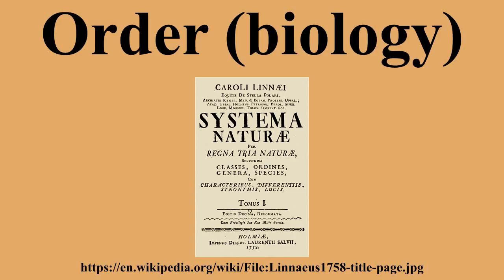Order (biology)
Ad-free videos.

In biological classification, the order is a taxonomic rank used in the classification of organisms and recognized by the nomenclature codes.Other well-known ranks are life, domain, kingdom, phylum, class, family, genus, and species, with order fitting in between class and family.An immediately higher rank, superorder, may be added directly above order, while suborder would be a lower rank..a taxonomic unit, a taxon, in that rank.

---Image-Copyright-and-Permission---
About the author(s): Carl von Linné (1707–1778) Alternative names Carl Linnaeus Description botanist Date of birth/death 23 May 1707 10 January 1778 Authority control VIAF: 34594730 ISNI: 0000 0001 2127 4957 LCCN: n79109333 NLA: 35307414 MGP: 118796 WorldCat
---Image-Copyright-and-Permission---